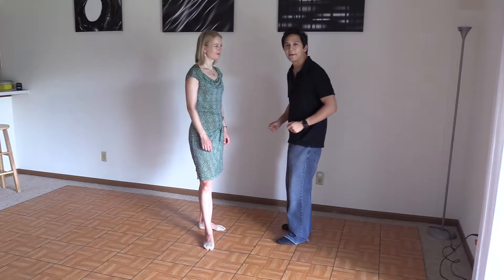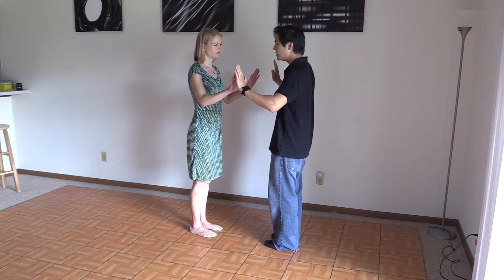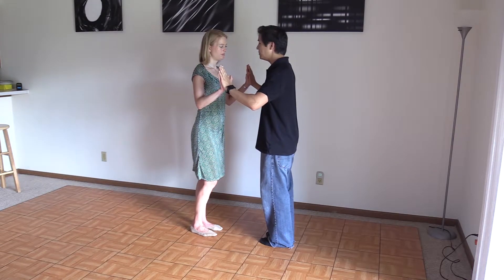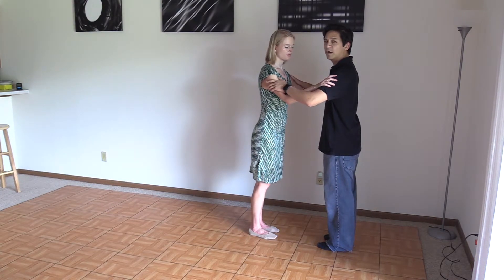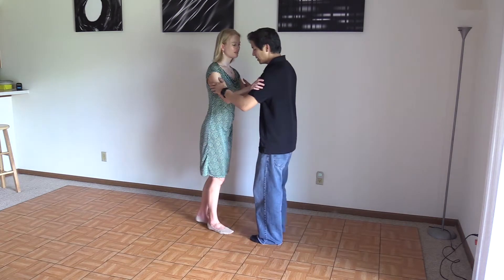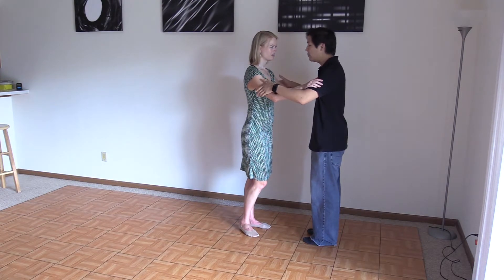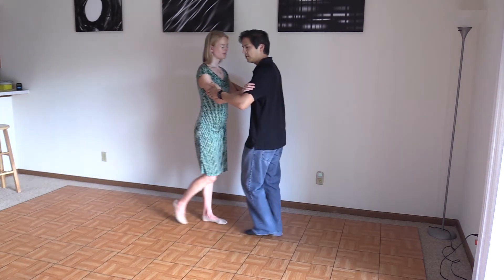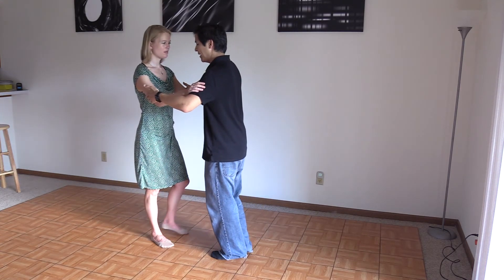02 Connection, practice hold, and intro to walking technique (Parkinsons group)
In this video we talk about basic connection technique, and tips on how to develop a good tango walk.

The exercises are simple, but require lots of practice. Pay attention to your balance, be patient with yourselves, and take a break if you're tired :)